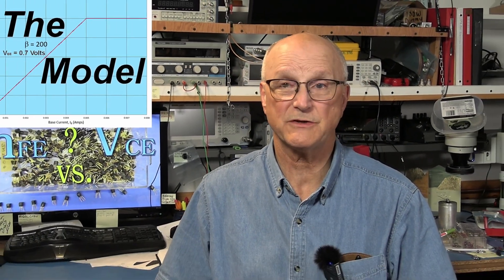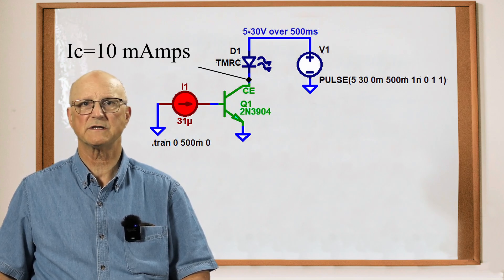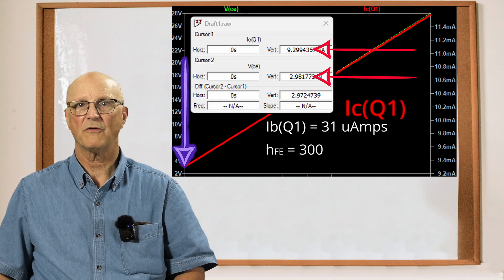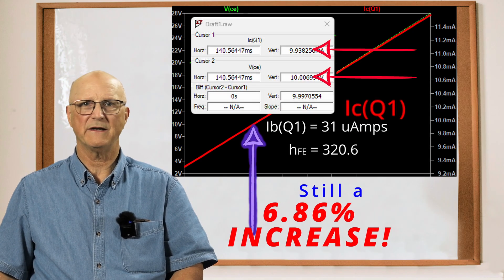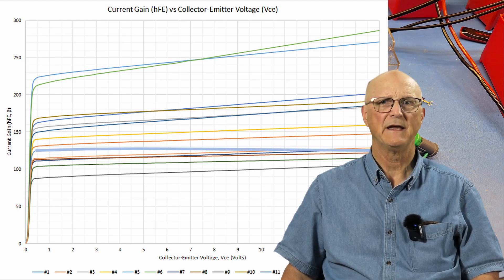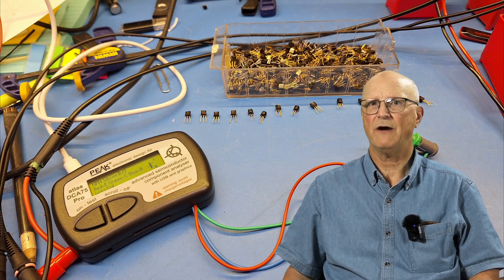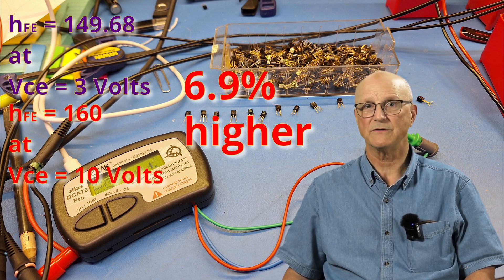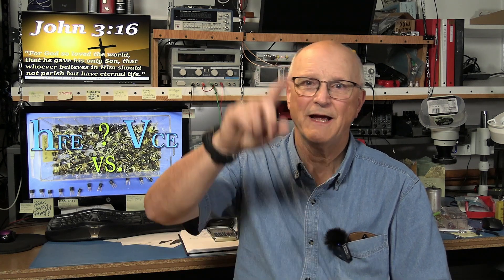Bipolar Junction Transistors (BJT) Changes in hFE with Vce (084a)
In small signal circuit analysis with bipolar junction transistors, or BJTs, the reasonable assumption is that the current gain, or hFE or beta, of the transistor is a fixed value across its operating range.
However, when the excursions in collector-emitter voltage, or Vce, are greater, then this assumption breaks down.
The purpose of this video is to demonstrate this phenomenon.
I will begin with a simulated result using LTSpice.
Then, I use my transistor curve tracer with a randomly chosen group of 2N3904 transistors. I do an hFE vs Vce scan of each of the 14 transistors I chose, saving the data to a text file for analysis in Excel. I will show you the results of that analysis.
Finally, I will modify the 2N3904 transistor model in LTSpice to agree with the average hFE found with my real-life transistors at a Vce of 10 volts. Then compare the results with the data I got from my curve tracer.
Time Markers for Your Convenience
00:05   Introductory Comments
01:14   Analysis Using LTSpice
04:56   Analysis of Real-Life Transistors
07:07   Differences with LTSpice
08:25   Refactored LTSpice Simulation
09:16   Final Comments and Toodle-Oots